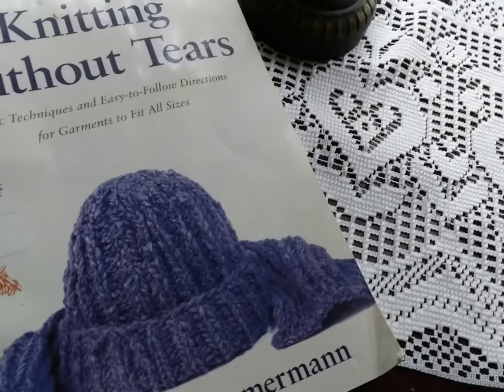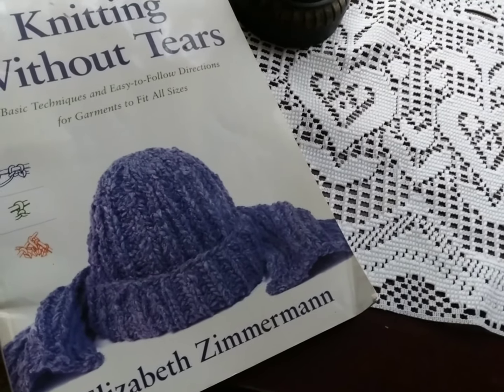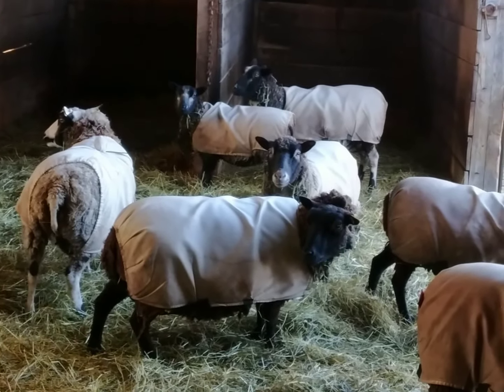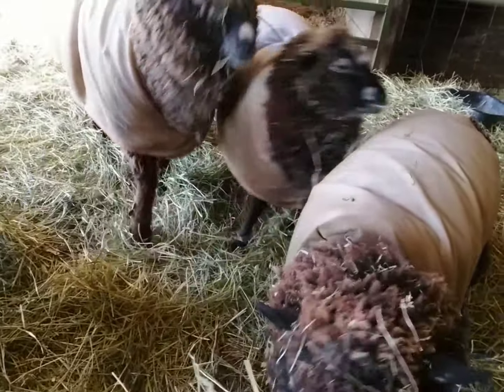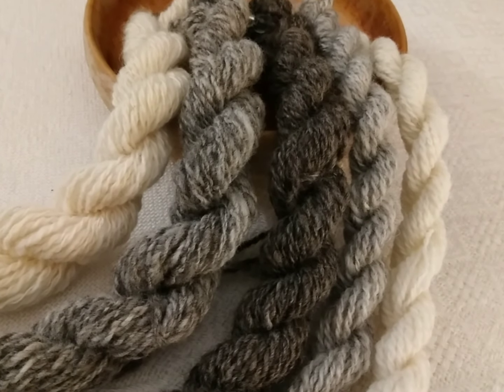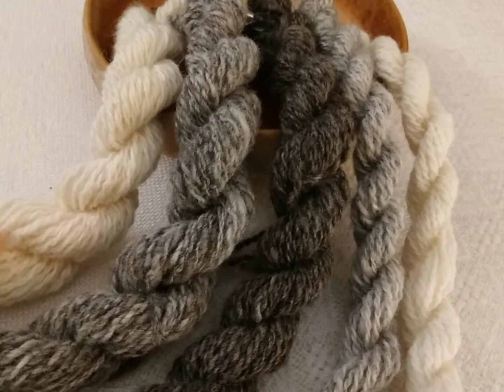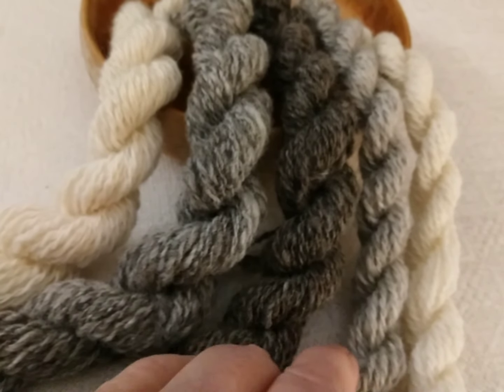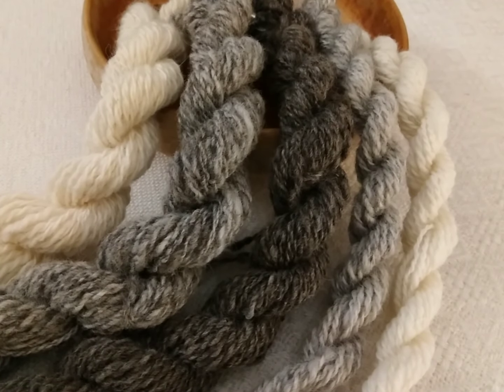Handspun Yarn, Hand Knit Socks - Wool and Classic Opinions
If you have questions about any of the things I mentioned, or if you're interested in the farm fiber blends I shared you can reach me by email at or you can message me on Instagram where I'm @mywoolmittenfarm

This week I'm sharing some thoughts about why achieving a handspun yarn that mimics commercial may be elusive. I share my sock spin trials and then I have something rather exciting (to me!), something you've been asking me about that I can finally share...

I also mention:
@TailSpinFarm (where my Angora fiber comes from)

Emma at Urban Dreams Farm and Carrie at Kids 'n Kritters Farm, both local to me fiber farms.